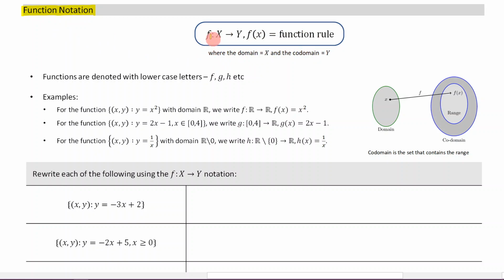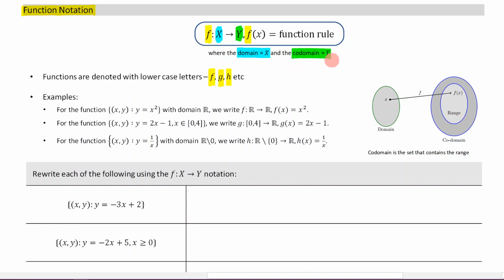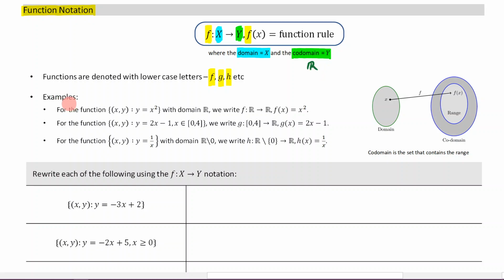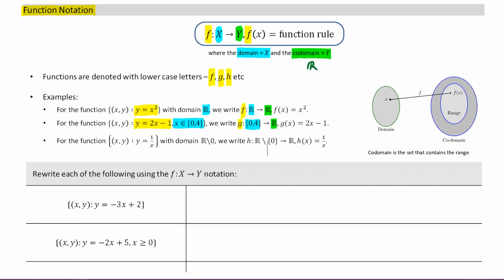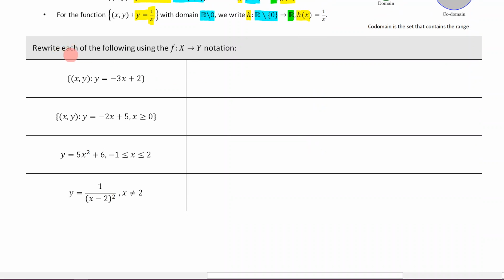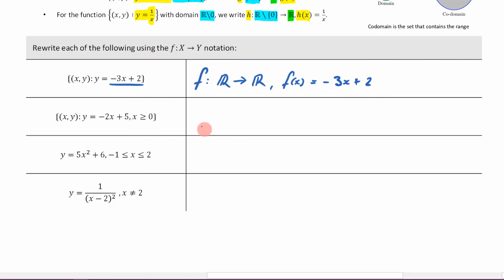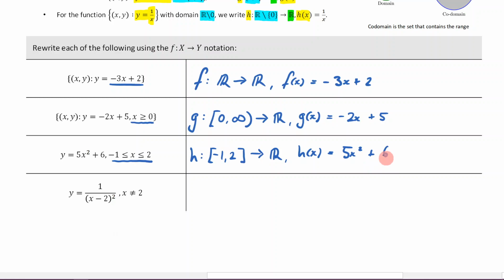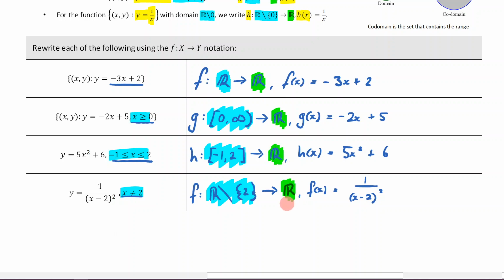Part 3 - Function Notation (5C)